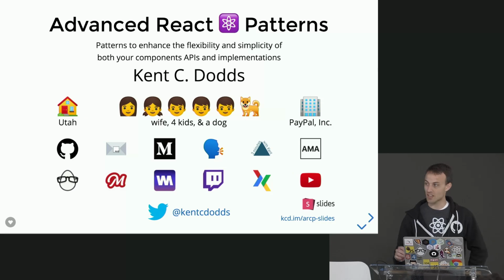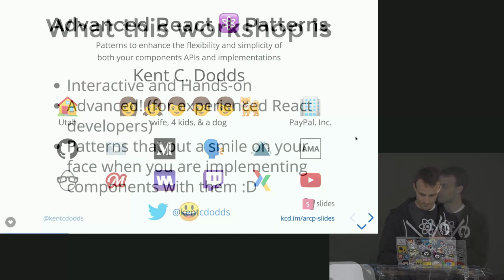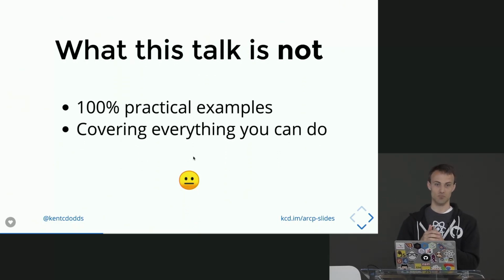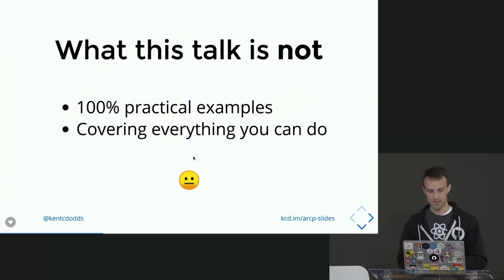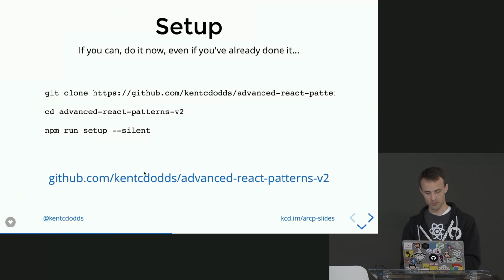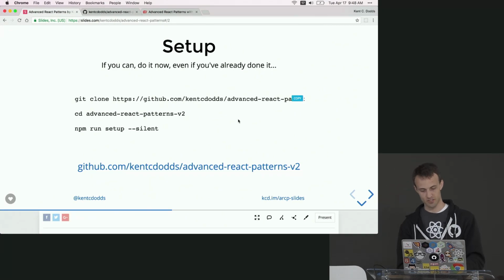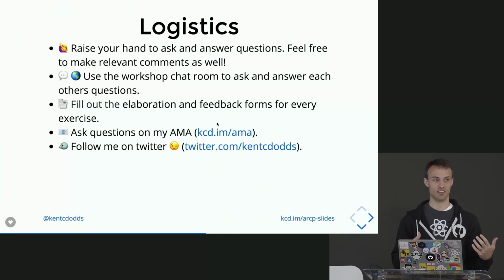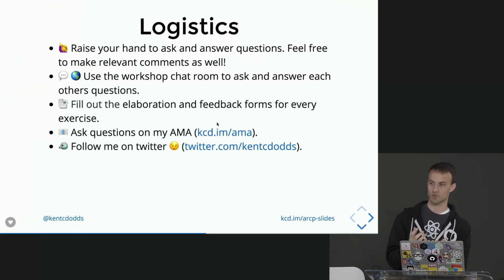1 Introducing Advanced React Patterns